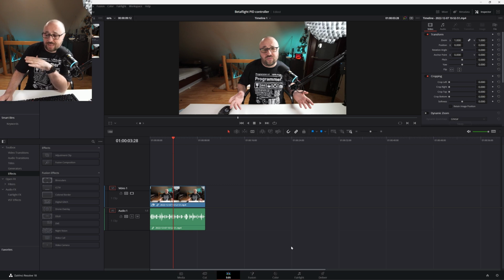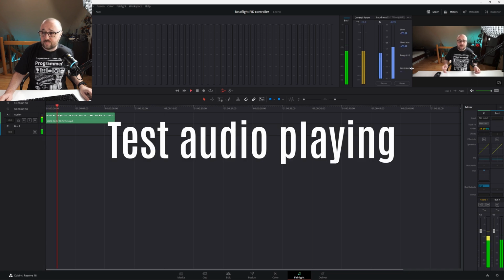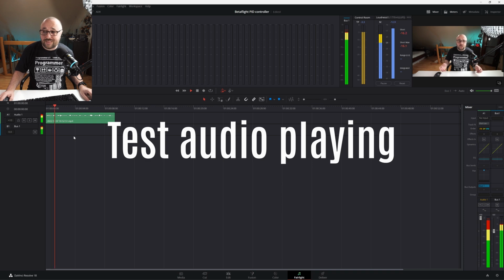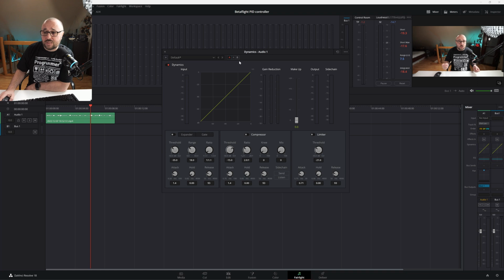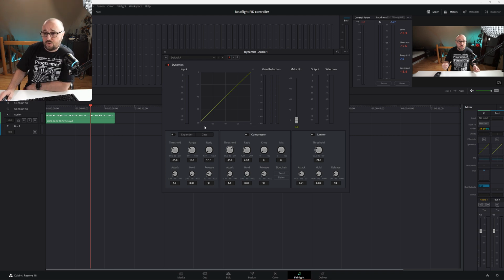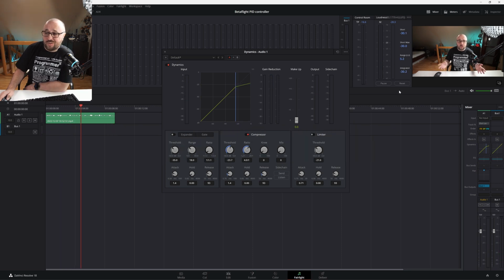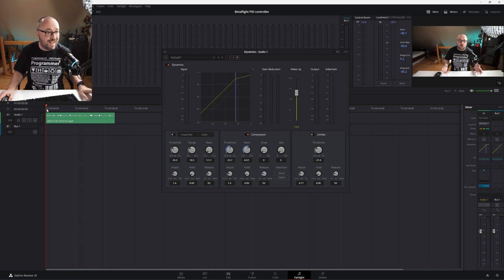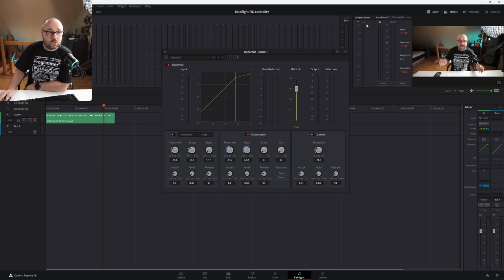How to normailize loudness for YouTube with DaVinci Resolve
The goal of this tutorial is to normalize audio loudness at -14LUFS and True Peak -1.5dB with DaVinci Resolve for YouTube.
Audio mastering/normalization is very important. If your audio levels are too low, viewers will not hear well. If they are too high, clipping and distortions will lower the quality. On top of that, platforms like YouTube expects you to upload materials with certain loudness. If your loudness is too high, YouTube will lower your videos volume. But if it’s too low, it will not bring the volume up.
Setting correct audio level by ear is not the best idea. Luckily, loudness can be measured with LUFS and we can modify audio tracks to reach desired loudness. In this tutorial I will show you how to do it with DaVinci Resolve for YouTube.

Our goal will be to reach -14LUFS with BS.1770-4 loudness and around -1.5dB True Peaks with DaVinci Resolve 18 and Fairlight module. I will show you how to measure loudness and how to use audio compressor to reach desired levels. Because just setting up the gain if often to enough.

0:00 Loudness intro
0:55 Target loudness for YouTube
2:01 Example in DaVinci Resolve
2:31 How to measure loudness in DaVinci Resolve Fairlight
4:20 Audio Compressor
5:21 How to setup audio compressor
7:54 Summary